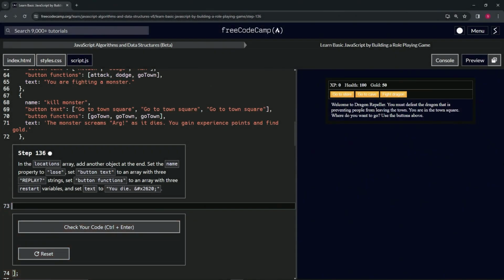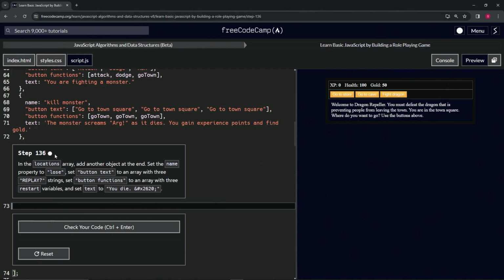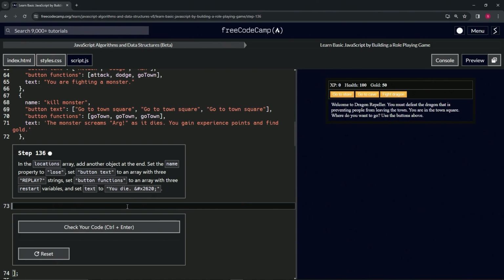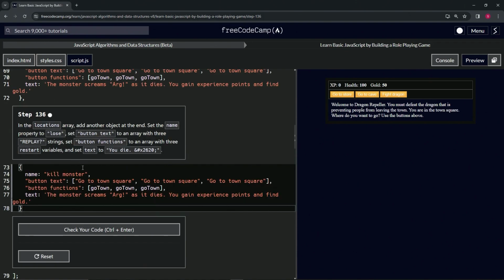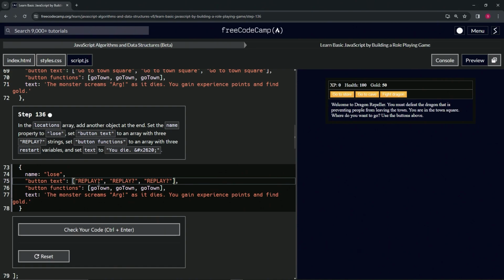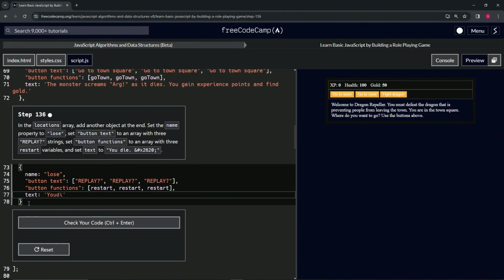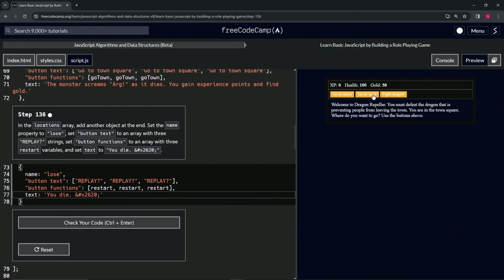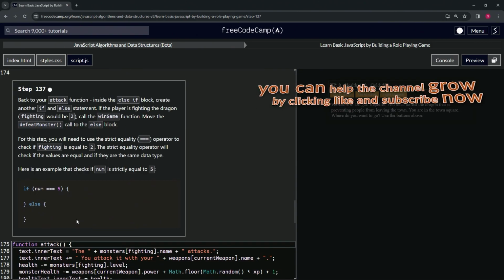(ARCHIVED)Learn JavaScript by Building a Role Playing Game - Step 136 | freeCodeCamp | (Beta)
🌟 **"Crafting the Path to Redemption: Introducing 'Lose' Location in Step 136 of the RPG - Dragon Repeller Project"** 🌟

🔍 Embark on Step 136 of the RPG - Dragon Repeller Project, where we intricately weave the fabric of challenge and rebirth into the game's narrative by adding a new 'lose' location. This tutorial is expertly designed for game developers seeking to imbue their game with depth and a sense of continuity, focusing on creating a scenario that confronts players with the consequences of defeat while offering a clear path to restart and try again.

📌 **Designing the 'Lose' Location for Strategic Comebacks**:

Learn how to enhance the game's narrative arc by integrating a 'lose' location at the end of the locations array. By setting the name property to "lose" and crafting a message that starkly presents the outcome of defeat – "You die. ☠" – developers can starkly convey the stakes of gameplay. Accompanying this with "button text" arrays filled with "REPLAY?" prompts and linking "button functions" to the `restart` function, the game thoughtfully nudges players towards redemption and a fresh attempt.

📊 **Balancing Challenge with the Opportunity for Redemption**:

Explore the delicate balance between presenting challenge and offering a pathway to redemption within your game design. This step emphasizes the importance of not just penalizing failure but also encouraging players to engage with the game's world and mechanics anew, reinforcing the game's replayability and the player's resilience.

✏️ **Implementing Engaging Reset Mechanics**:

Gain hands-on experience with the practical implementation of engaging reset mechanics. This part of the tutorial not only enhances your programming skills but also your ability to design compelling game scenarios that motivate players to persevere, learn from their defeats, and strive for victory once more.

📘 **Comprehensive Guide to Enhancing Game Replayability**:

Our tutorial offers detailed, step-by-step instructions suitable for developers of all skill levels, focusing on the integration of scenarios that enhance game replayability. Mastering these techniques is key to developing captivating web applications that retain player interest over multiple playthroughs.

🌍 **Join Our Developer Community for Narrative and Design Insights**:

Share your journey in crafting the 'lose' location, engage with a community of developers passionate about narrative depth and player experience, and explore innovative ways to balance challenge with encouragement in your game design.

📈 **Inspire Others with Your Approach to Game Continuity**:

As you work through Step 136, we encourage you to share your strategies for integrating loss and the option for restart within your game. Your insights into creating a compelling narrative that encourages players to embrace challenges and seek redemption are invaluable, offering guidance and inspiration to fellow game developers in the art of crafting engaging and resilient gameplay experiences.